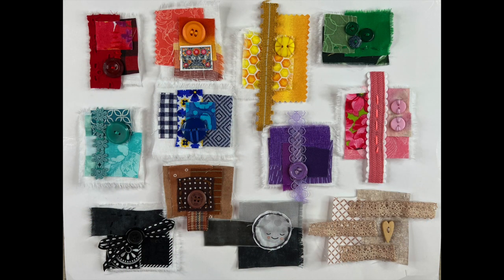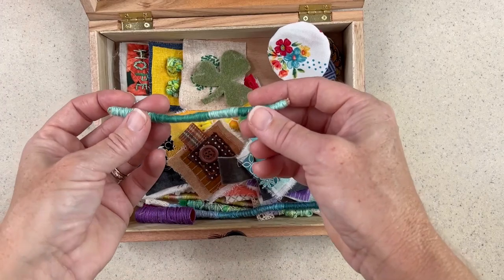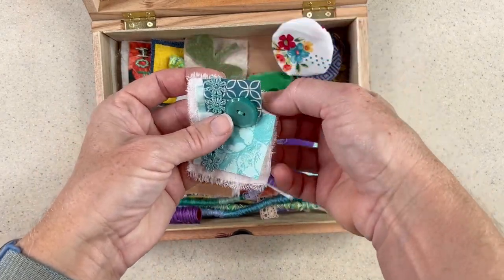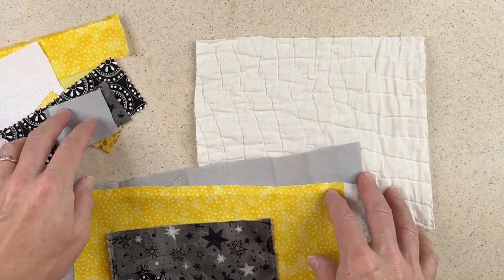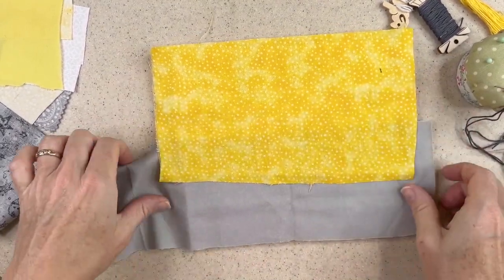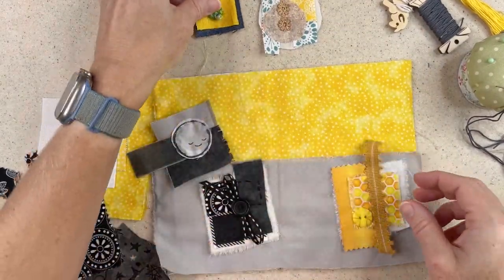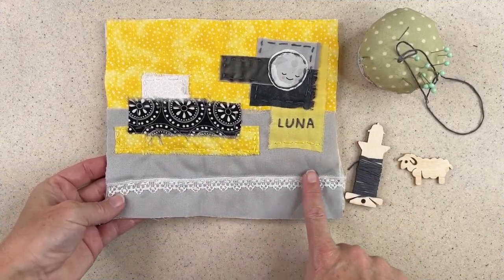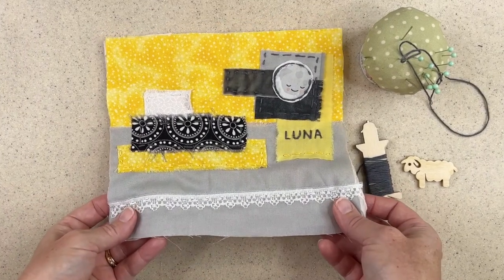Using Fabric Squares, Colorblocks, Snippets in Slow Stitching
In previous videos, I show ideas for creating "make-ahead" pieces using fabric scraps and stitches, that are usually small tidbits that can be made easily and enjoyably. It's a way to use up exisiting materials, as well as bring new life to fabric scraps. In today's video, I demonstrate how I use these little pre-made pieces of stitched fabric squares, colorblocks, and fabric snippets.

Slow Stitching is a popular choice for hand-stitching enthusiasts. With its natural textures and fibers, it provides a unique and personalized touch to any textile project. Slow Stitching is made of natural materials such as cotton, linen, or wool, and is often left undyed to highlight its organic beauty. The slow stitching process involves taking your time with each stitch, creating a meditative and relaxing experience that allows for greater creativity and expression. This fabric is perfect for creating items such as bags, quilts, and clothing, adding a touch of handcrafted beauty to everyday items. Whether you're an experienced sewer or a beginner, Slow Stitching  is a versatile and sustainable choice for all your stitching needs.

Using Colorblocks, Snippets, and Fabric Collage for Slow Stitching | Using fabric scraps to make embellishments to use in slow stitching projects.

Using fabric colorblocks for slow stitching | slow stitching ideas | how to start slow stitching 2023 Ideas